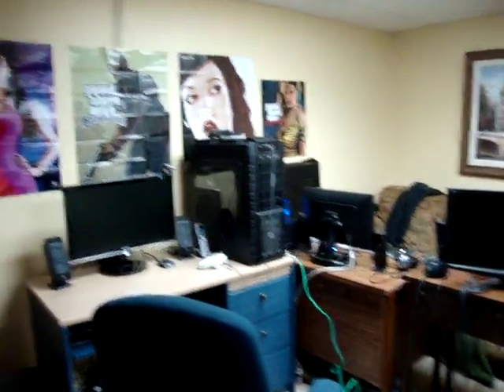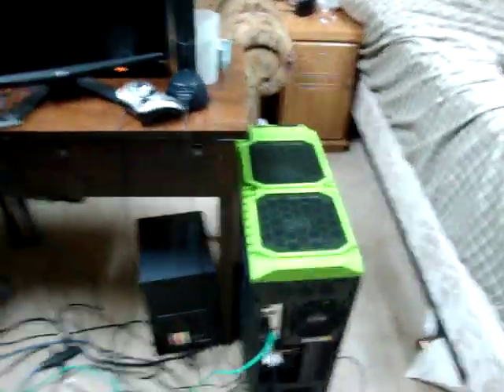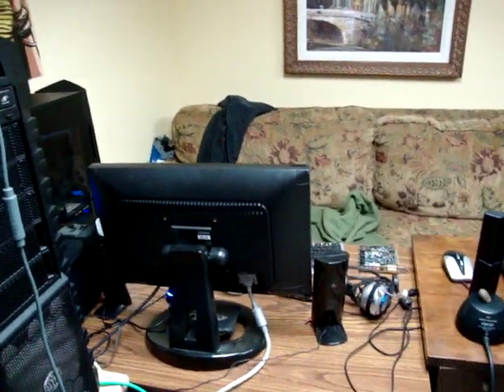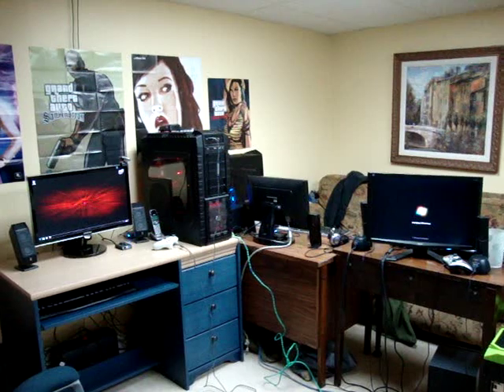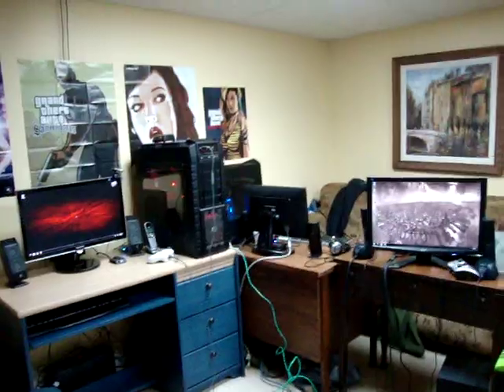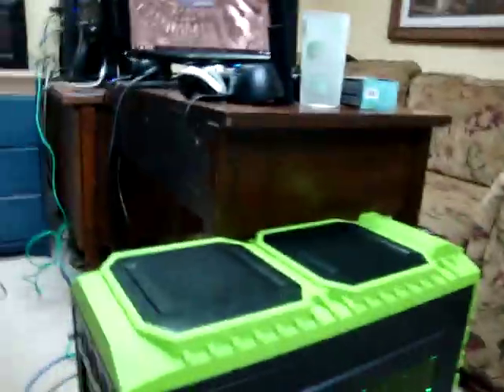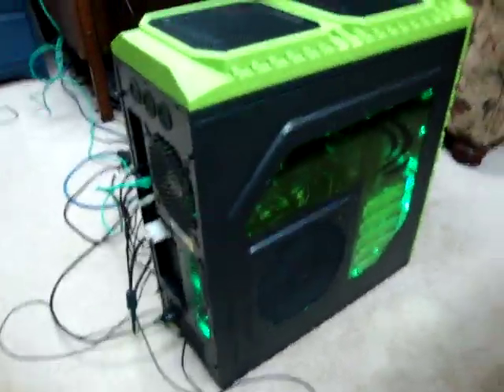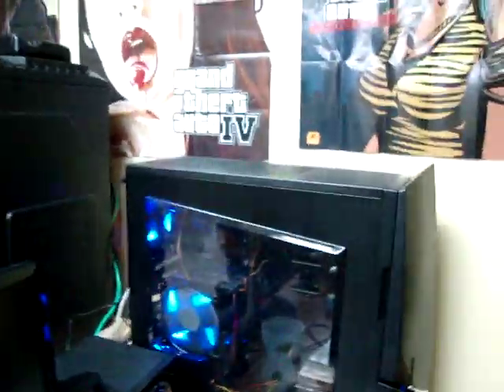WD caviar black vs caviar green (boot time)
comparing boot time between a western digital caviar black and caviar green